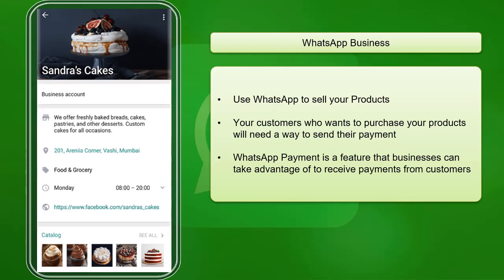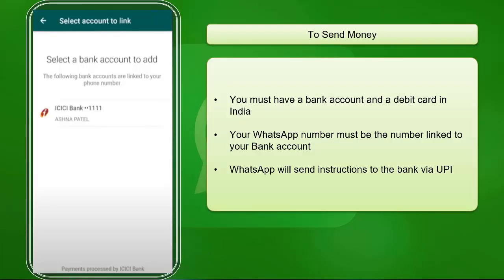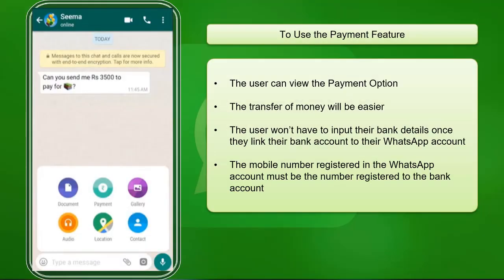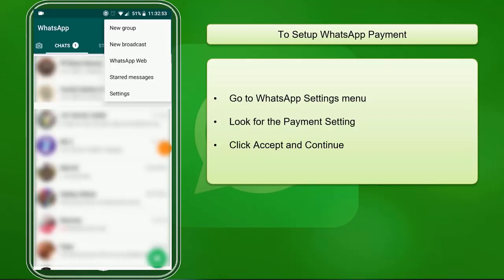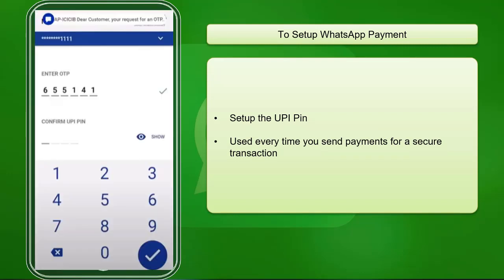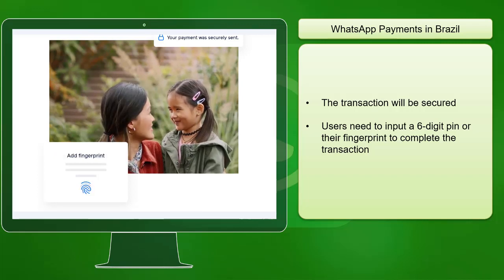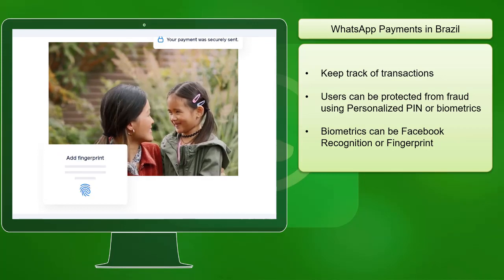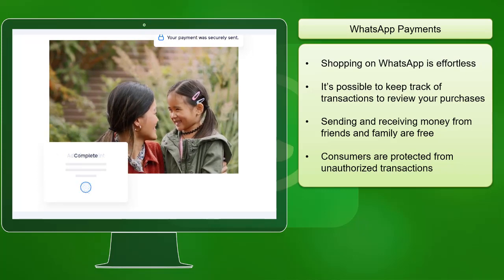How to Accept Payment on WhatsApp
WhatsApp can be used to sell your products. Your customers will need a way to purchase your products and send payments.

WhatsApp payment is available for Apple and Android devices. But the payment feature is currently available to selected users. It was first live in India since it has 400 million monthly active users. The payment feature was built on the Unified Payments Interface of India.